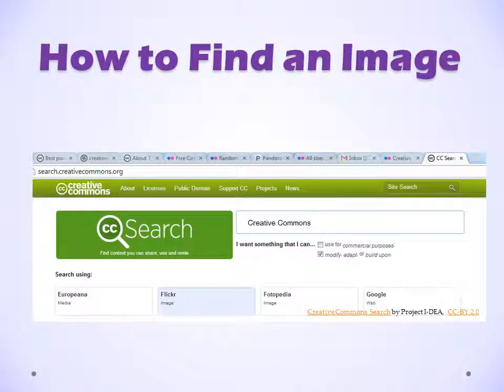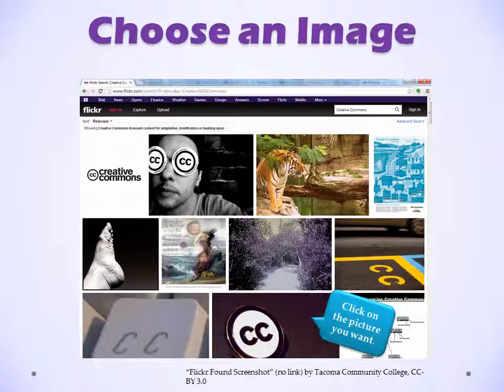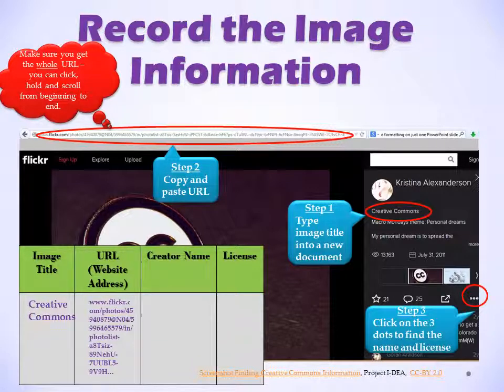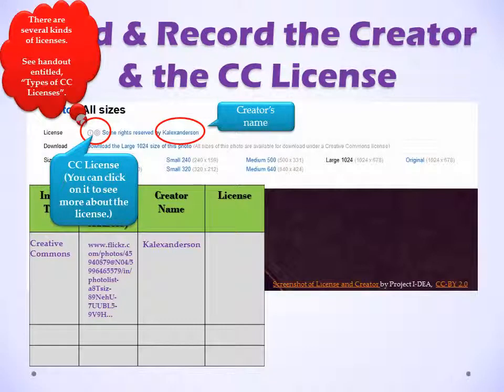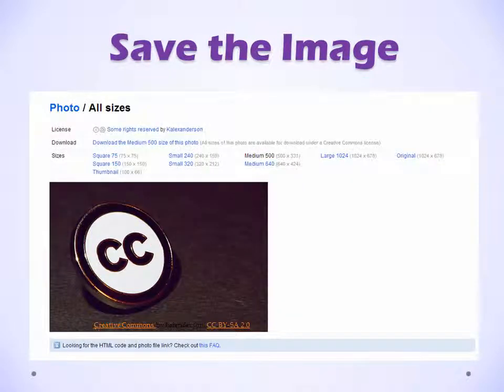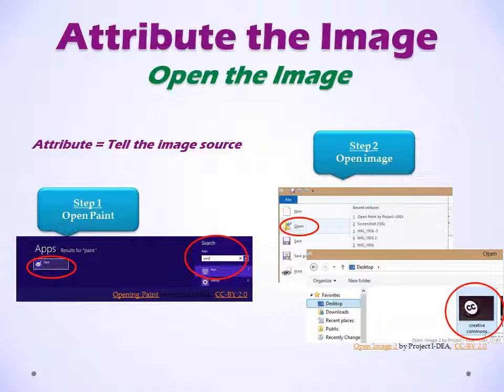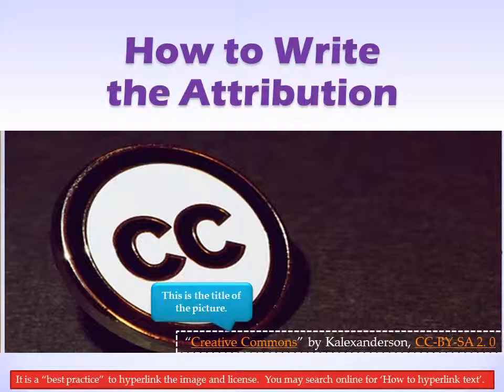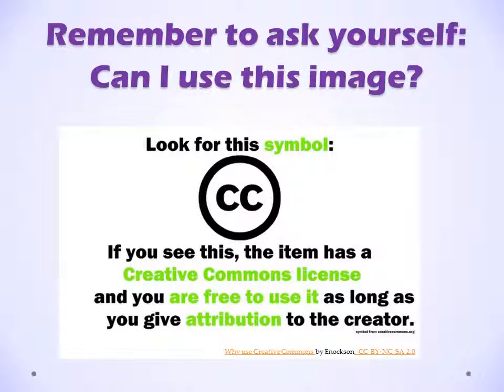Project I-DEA: How to Find and Attribute Images